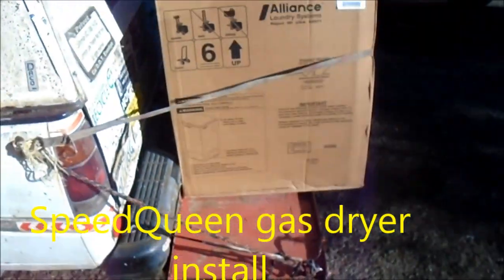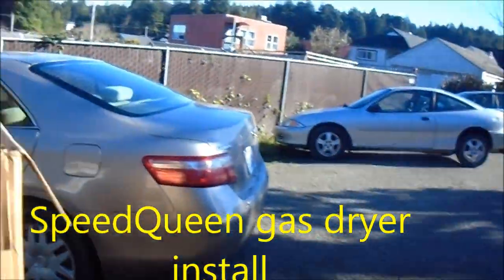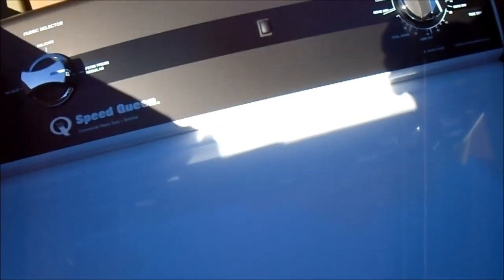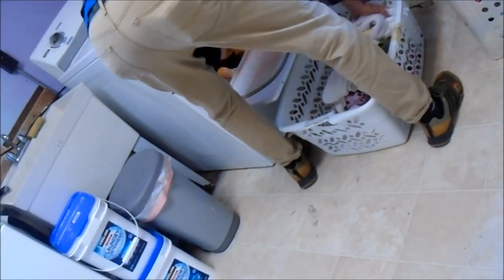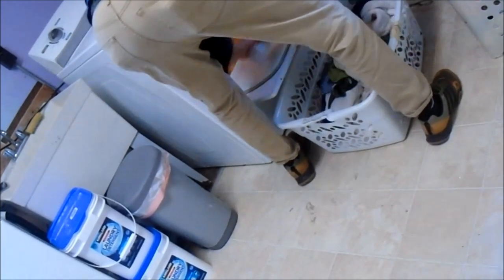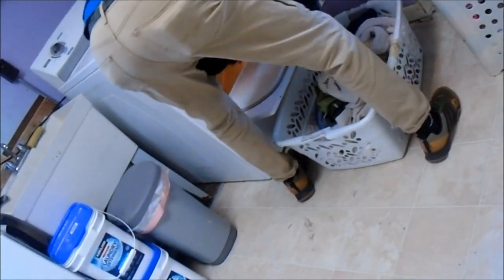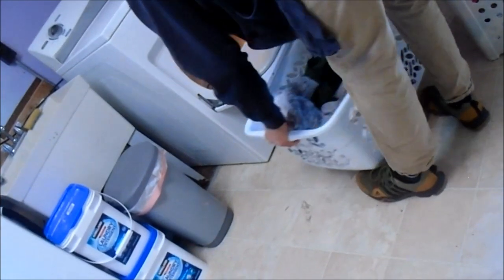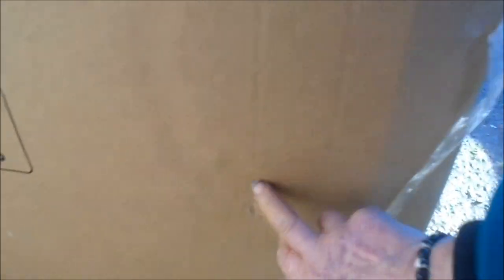Speedqueen Alliance Laundry 707 443 8347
for information only For local service contact 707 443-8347bastec72588 @ Gmail